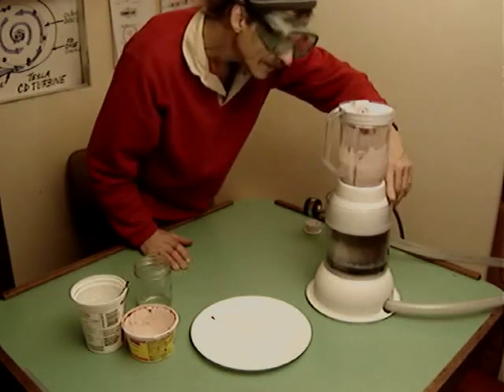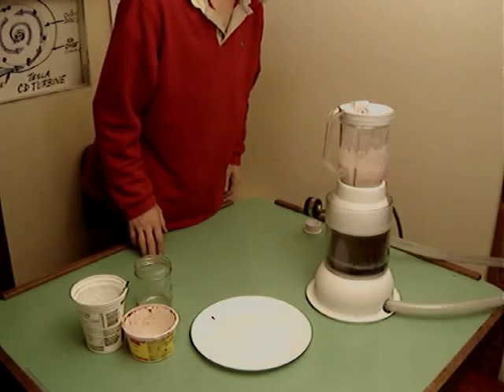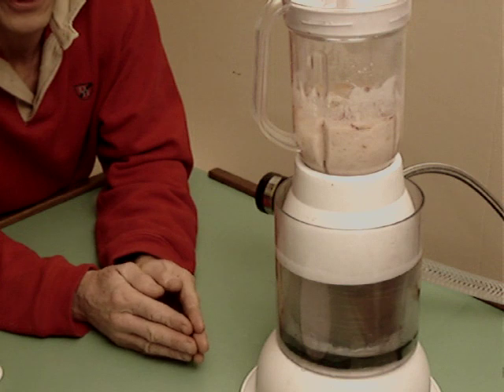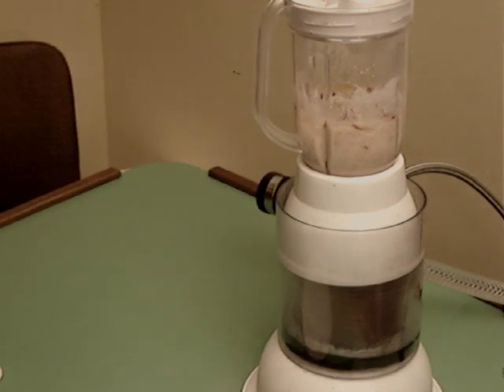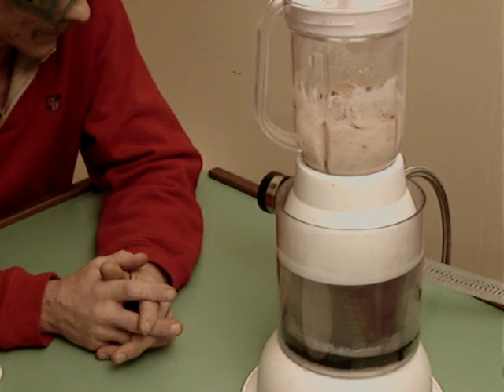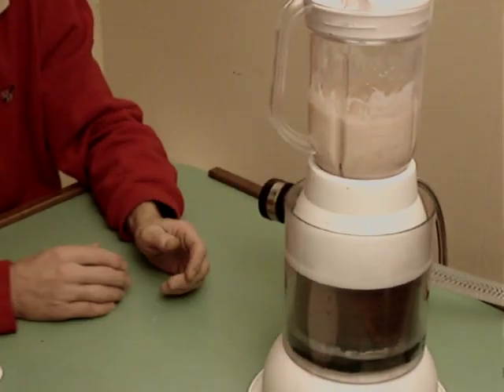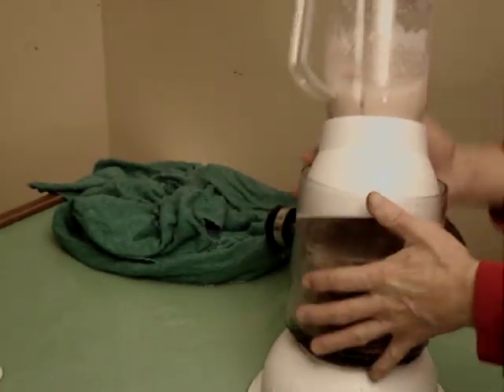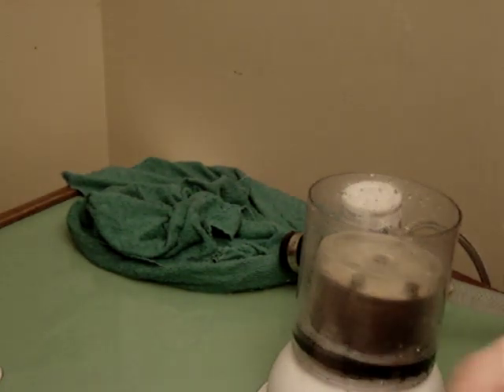Tesla CD Turbine Blender Bursts On Kitchen Table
Mrfixitrick's magnetic Tesla CD Turbine meets it's demise, in an unexpected and hilarious way!
Whoops!

The Tesla CD Turbine Blender was working so well earlier, on a combination of air and water pressure at the same time. Mrfixitrick ran low on air pressure, (Seen in a previous video) and got the portable storage tank refilled to continue the experiment.

The next blast of compressed air from the handy foot control apparently creates more pressure in the turbine CD case than it can handle...as Mrfixitrick quickly finds out!

..."We've got a major problem here !!"

This Tesla CD Turbine was a turbine made from a CD cakebox, recycled CD's, neodymium magnets, a nozzle, and glue.

It works on the fluid principles of the original Tesla Turbine, which was patented over 100 years ago by the greatest inventor ever, Nikola Tesla.

Check out the Tesla T-Shirts there, too!

Check out how a new understanding of magnetism will radically change our world, presented by nuclear engineer Mehran Keshe: